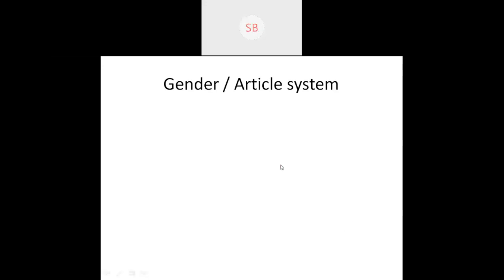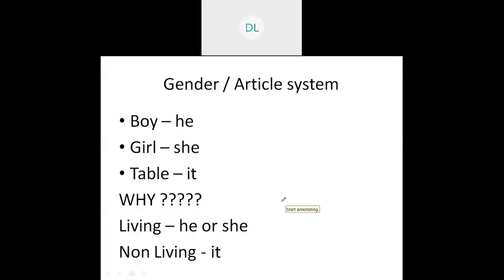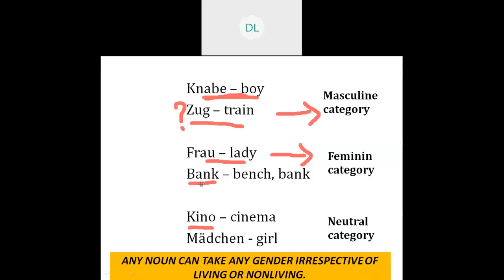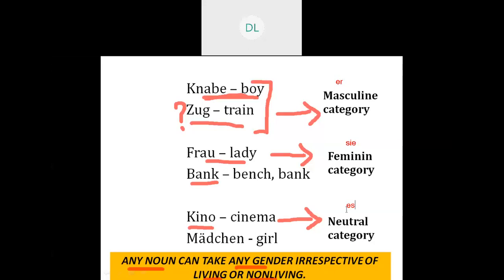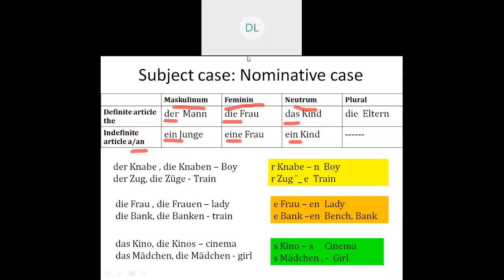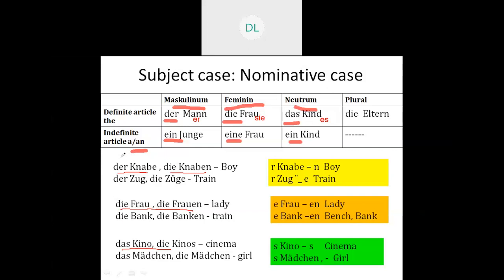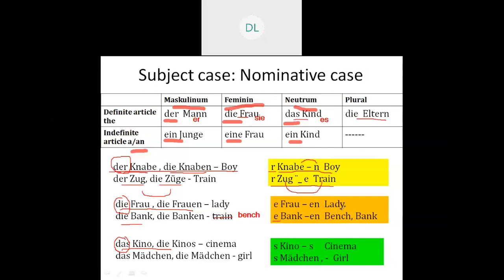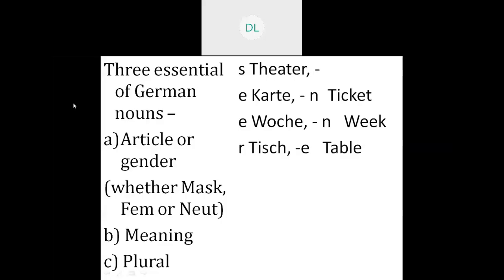Dinesh Lahori's German Gender Article system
In this video, an attempt has been to explain the basic German gender article. The gender article system of English and German is totally opposite. At the start, the English gender system is been explored and later accordingly the German article system is been introduced. The video contains basic examples of English and German, and accordingly the Article table. In case of any queries, pls post them in comments and I will revert back very soon. Enjoy learning.